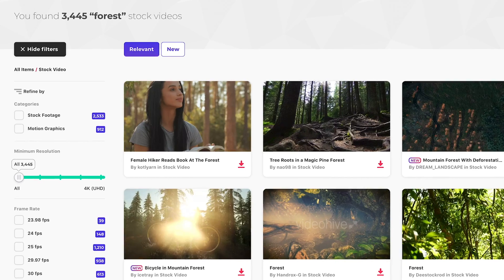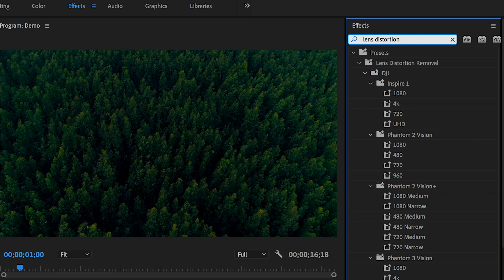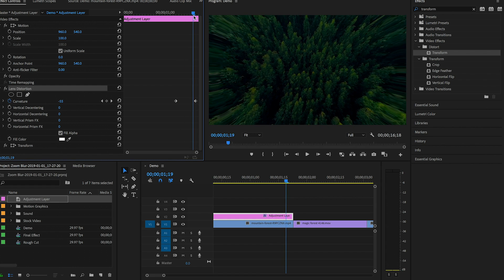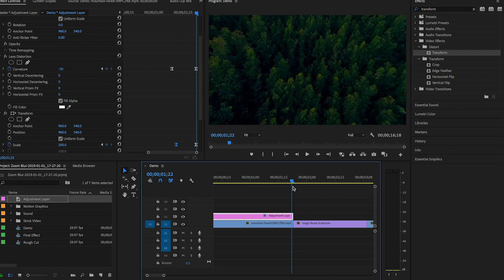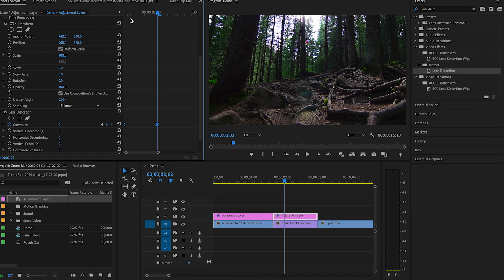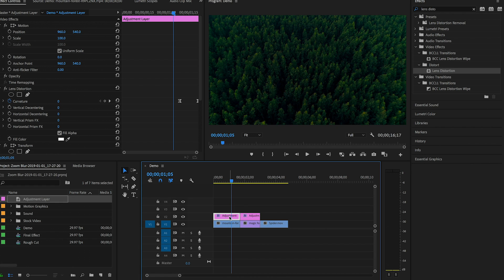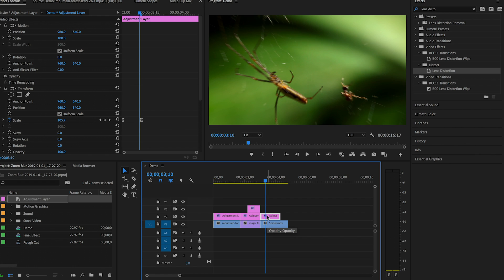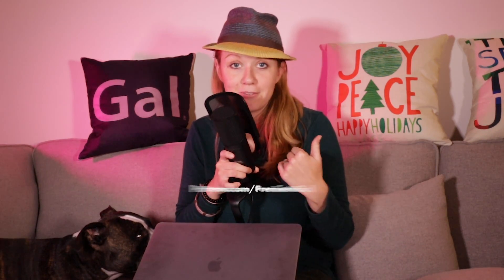Free Easy Zoom Blur Transition Tutorial | Adobe Premiere Pro CC | No Plugins!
Get Unlimited Stock Video, Templates, Music & Sound Effects on Envato Elements

My RØDE USB NT Microphone
My Canon M50 Camera
My ROTOLIGHT Kit

How to Create a Lens Distortion Zoom Blur Transition? (Time coded breakdown, just click on a time-code to skip ahead to watch a specific part)

You only need to keyframe two effects: Lens Distortion and Transform.

1:40 Create an adjustment layer
2:20 Add lens distortion and transform effects
3:23 Keyframing and customizing
9:11 Duplicating adjustment layers for other clips

GEAR